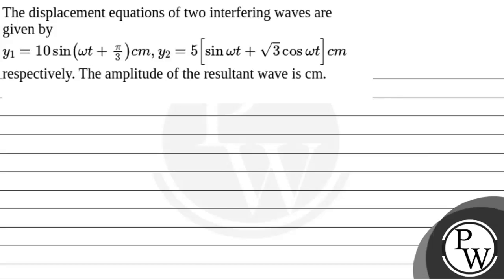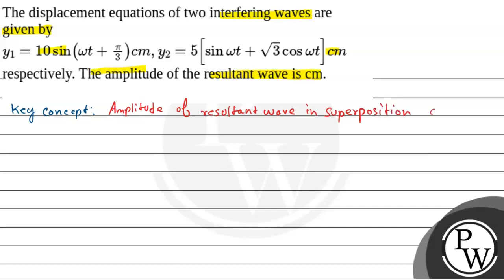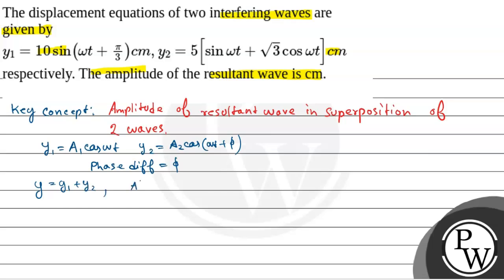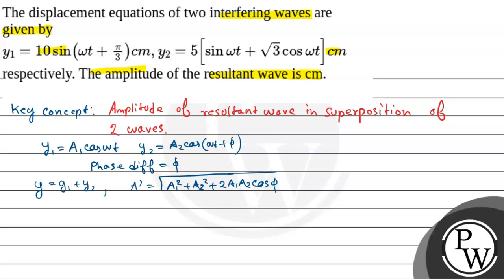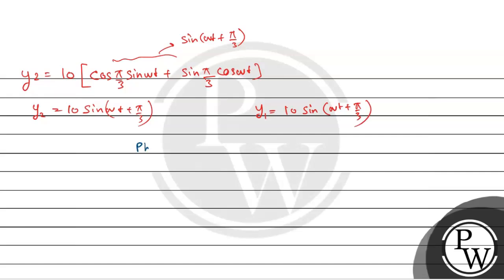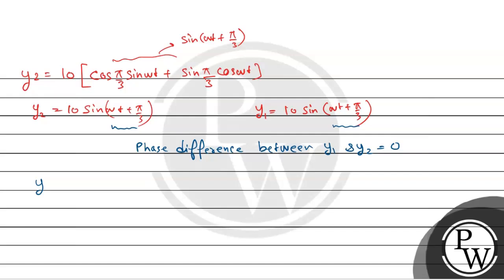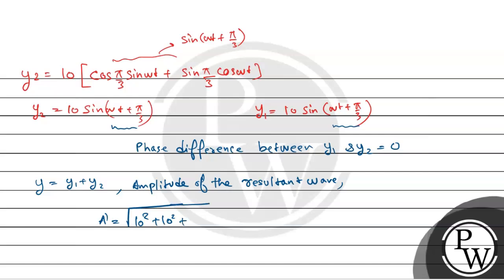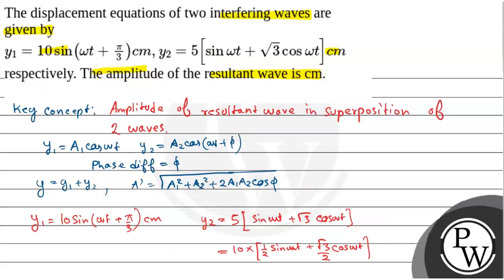The displacement equations of two interfering waves are given by y1=10sin&omega;t+&pi;3cm,y2=5[s....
The displacement equations of two interfering waves are given by y1=10sin&omega;t+&pi;3cm,y2=5[sin&omega;t+3cos&omega;t]cm respectively. The amplitude of the resultant wave is cm.